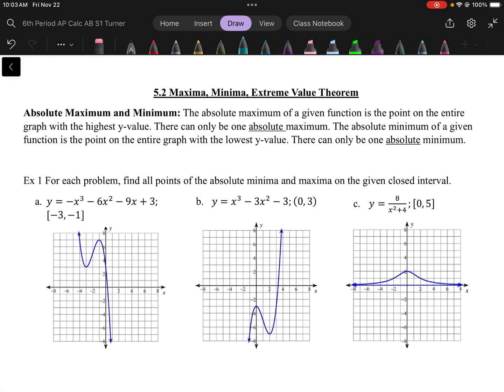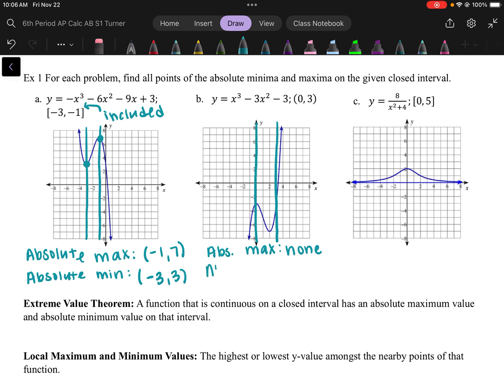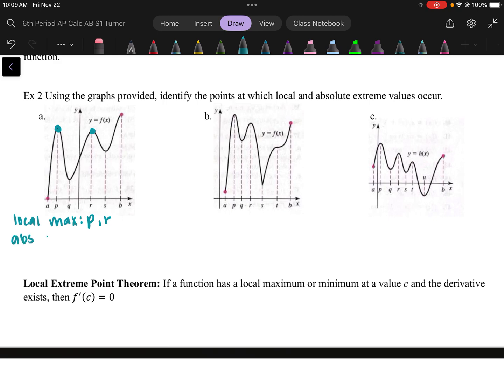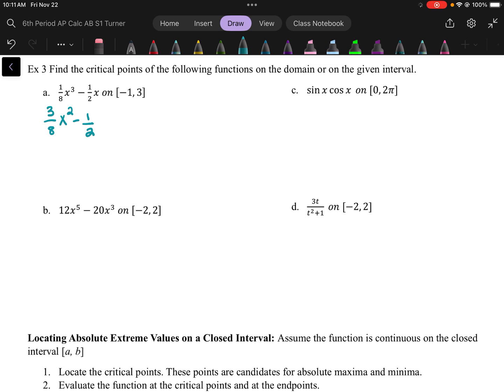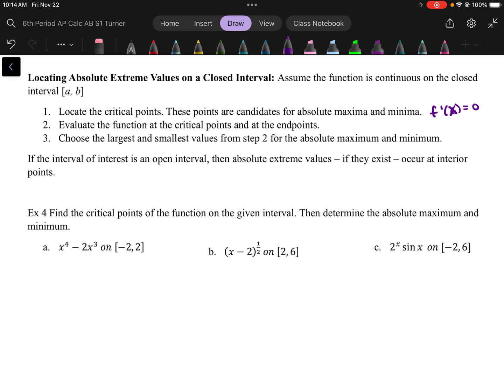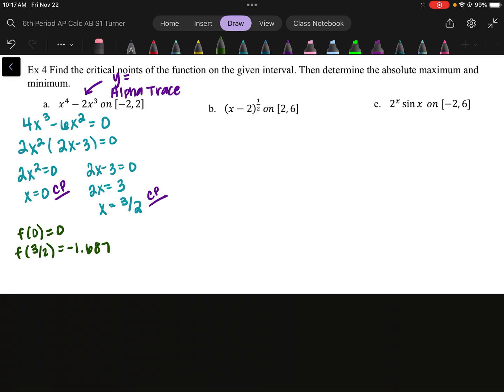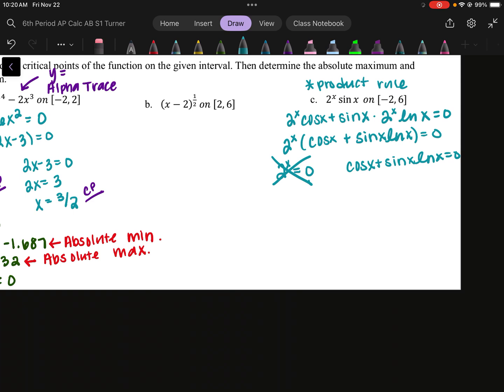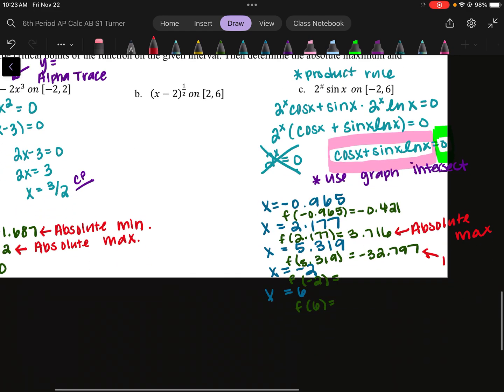Calculus Notes 5.2- Maxima, Minima , and the Extreme Value Theorem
This video goes through a few examples from the guided notes on finding absolute and local values of a function as well as the Extreme Value Theorem.